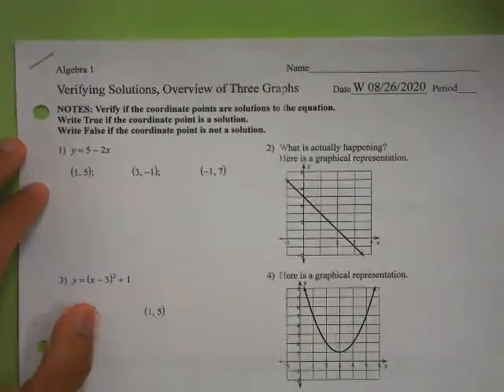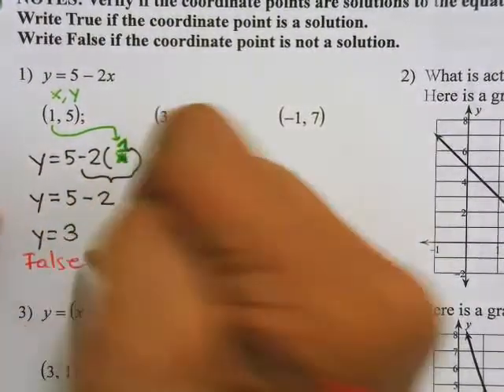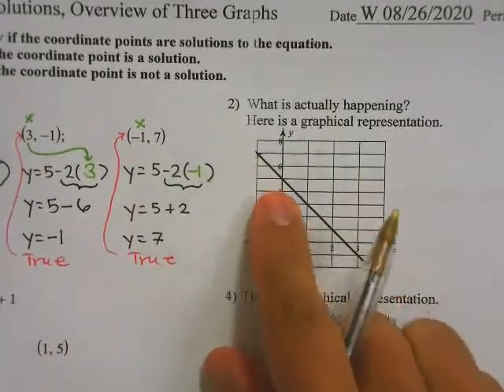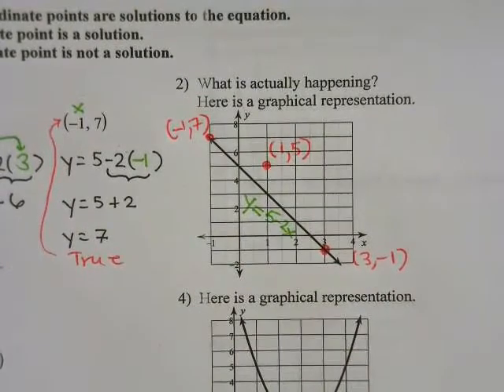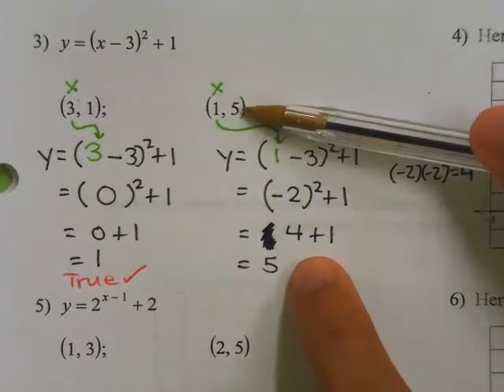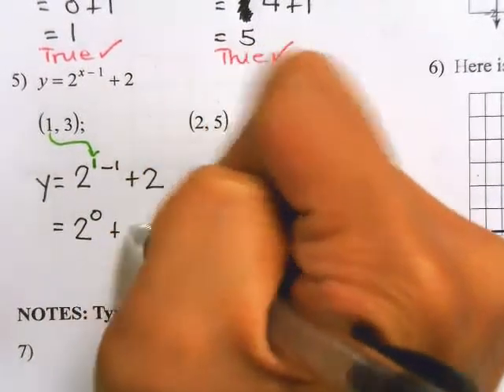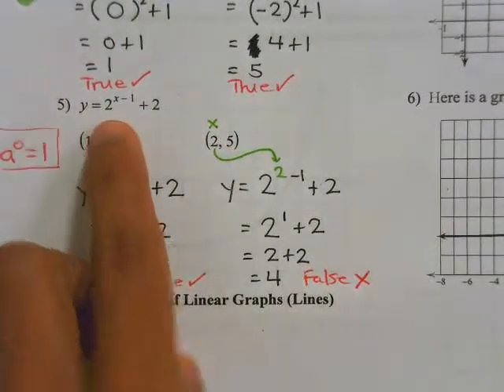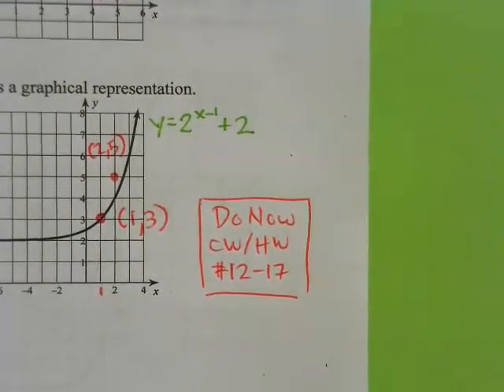Algebra 1 Lesson 02 Verifying Solutions, Overview of Three Graphs Part 1/3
This lesson is specifically for verifying solutions by plugging in x-coordinates and checking the y-values, and matching equations with three types of graphs: linear, quadratic (parabolas), and exponential graphs.